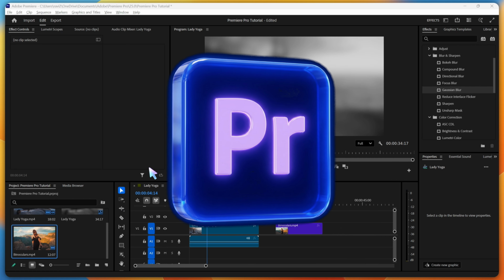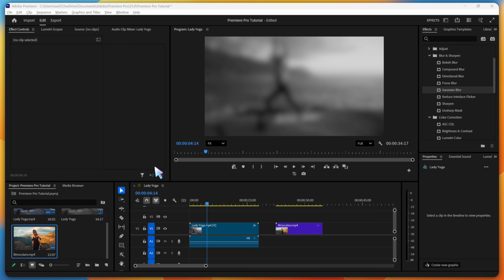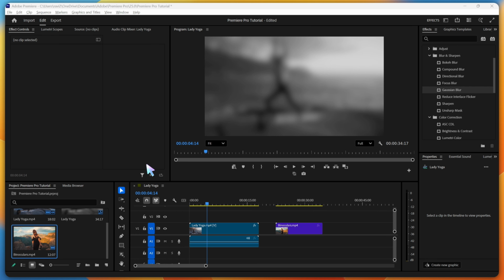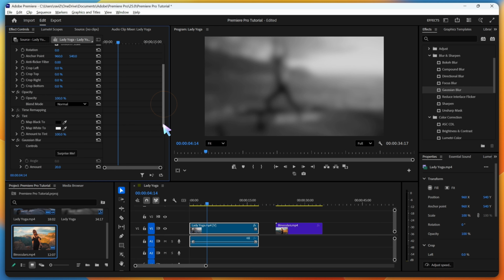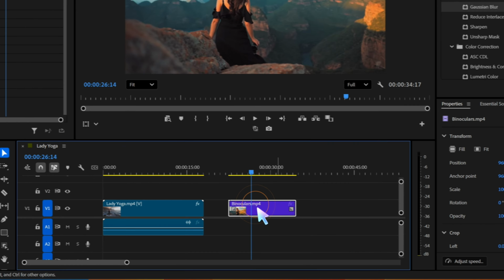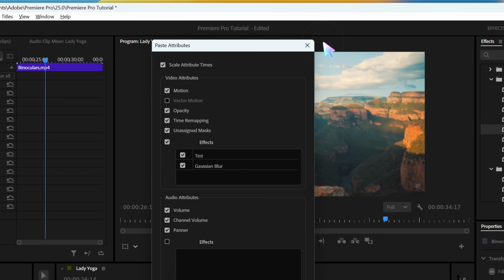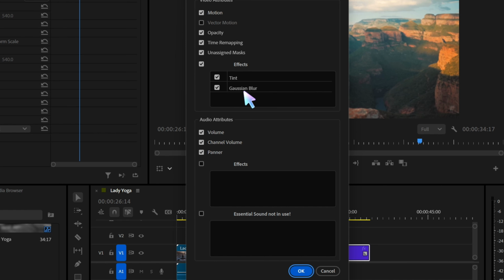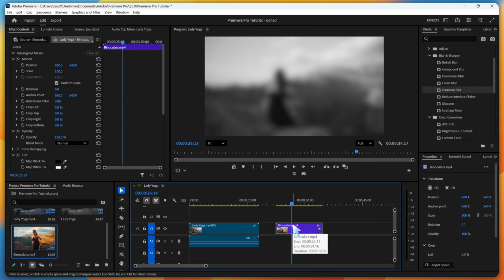How to Copy and Paste Effects Between Clips in Premiere Pro - Lesson 71 Adobe Premiere Pro Tutorial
In this beginner Adobe Premiere Pro tutorial, you’ll learn how to copy and paste effects between clips, which means applying the same effect settings from one clip to another instantly.
This is extremely useful when you want consistent blur, color adjustments, motion settings, or audio effects across multiple clips without repeating the same steps again and again.